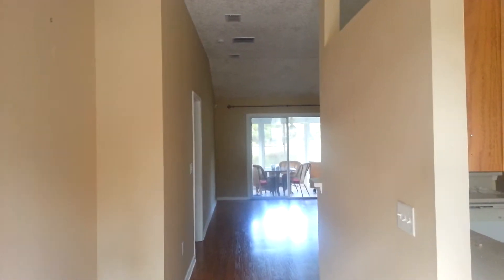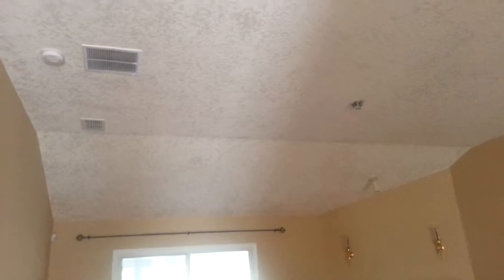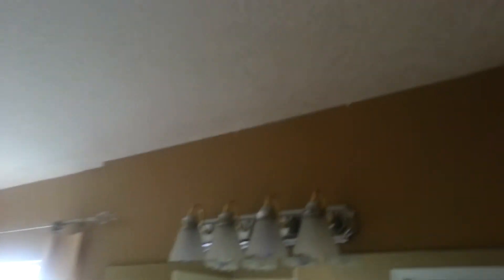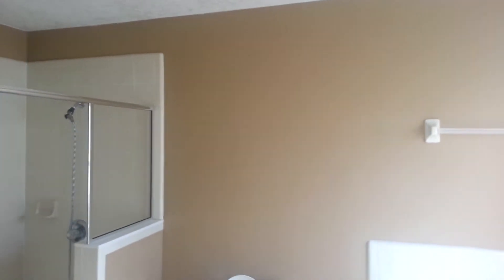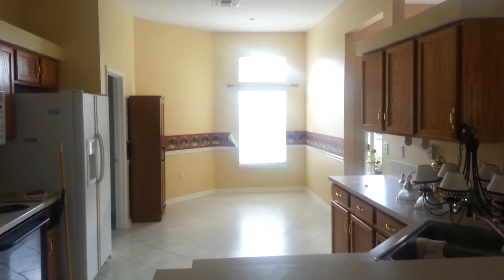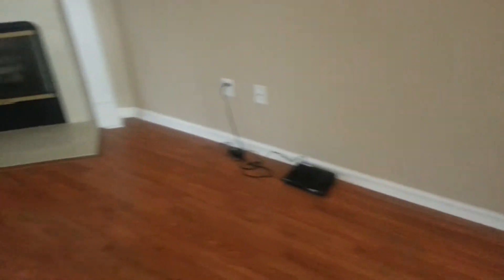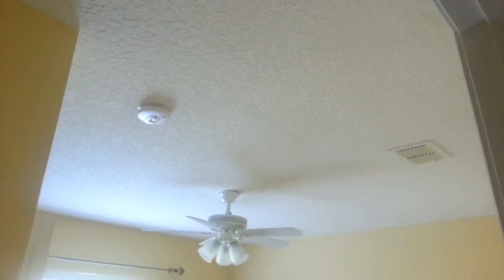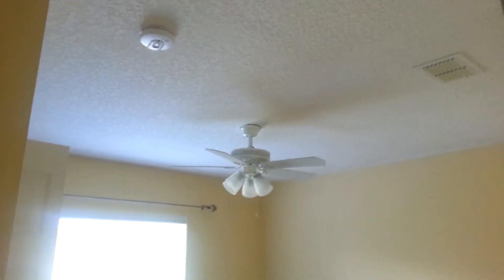Popcorn ceiling removal Jacksonville, FL | Popcorn removal Near Me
This is part 1 of 2 in a video series on popcorn ceiling removal and interior house painting, by New Leaf Painting Contractors in Jacksonville Florida. A premier painting service in Jacksonville, FL, a commercial and residential painting contractor serving Northeast Florida over 15 years. When looking for quality Jacksonville painters, Call New Leaf Painting - house painting contractor services Orange Park FL - gives you a free estimate, and backs up their work with years of experience as painters Orange Park.

A New Leaf Painting in Jacksonville Florida is a full-service painting contractor. Offering interior painting, exterior painting, wallpaper removal, drywall repairs, and wood rot repair services in the Greater Jacksonville, FL area.

A New Leaf Painting 11246 Distribution Ave E #16 Jacksonville, FL 32256